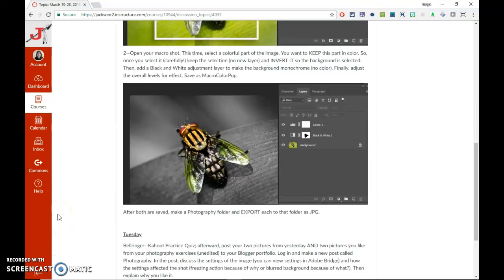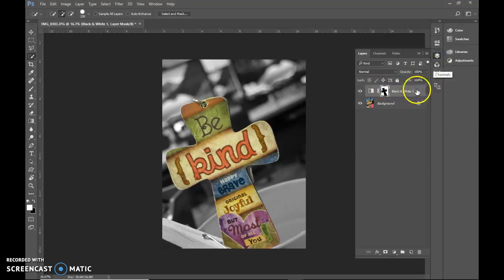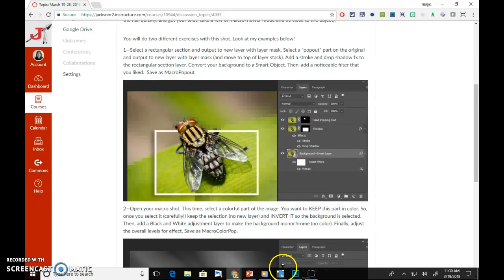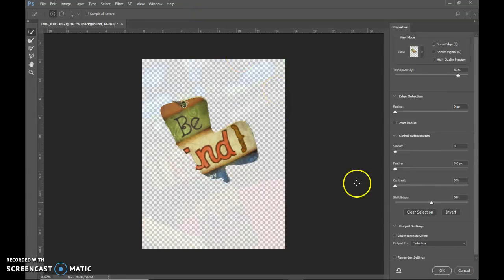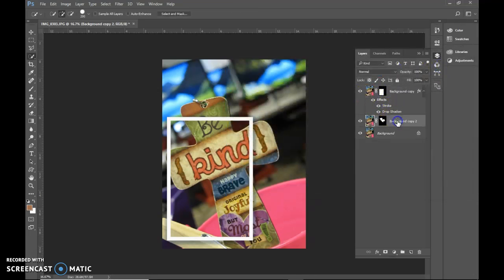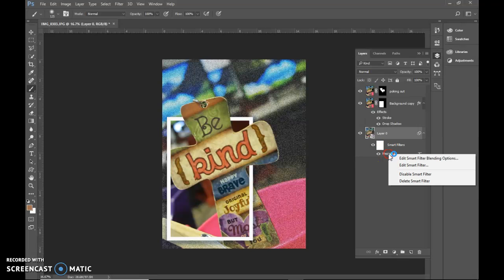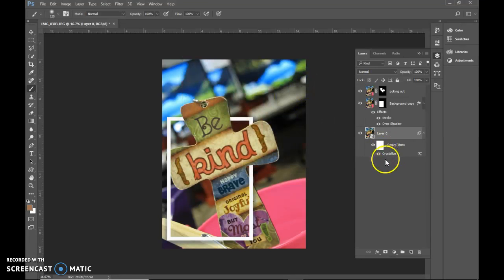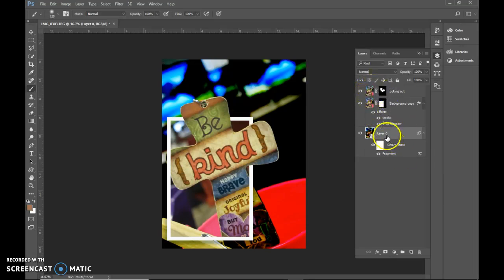Fun Photography Macro Activity